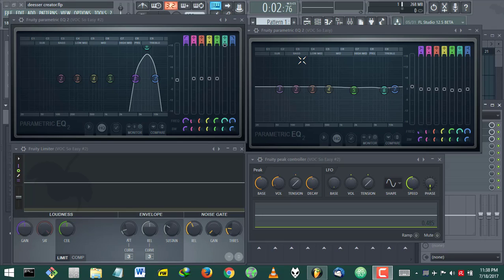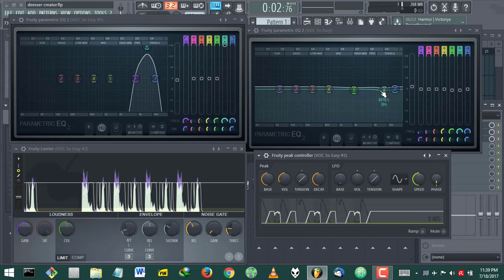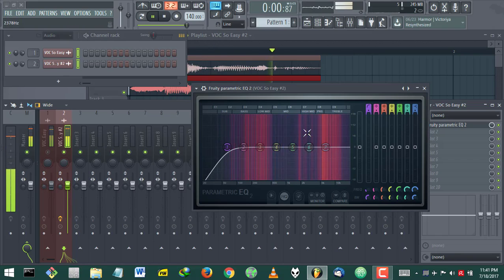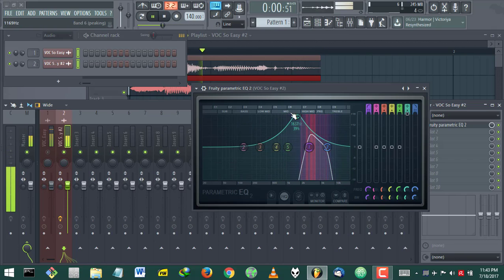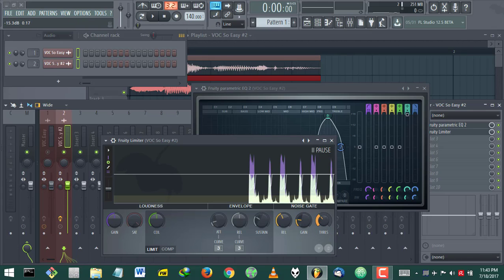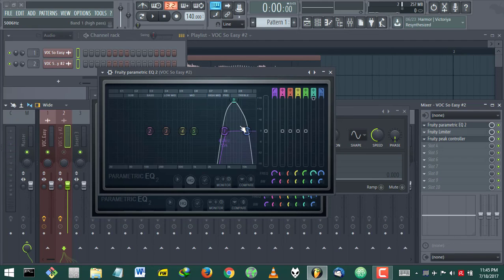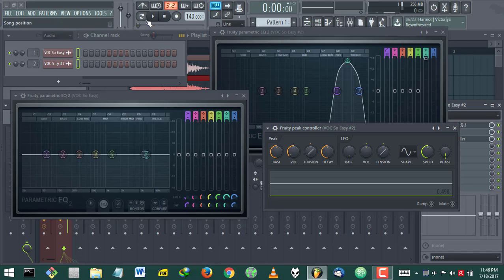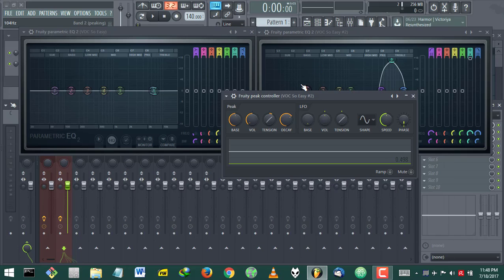Creating a de-esser with channel routing and EQ compression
Create a more controllable de-esser without a de-esser plugin
How a de-esser really works is not just by cutting the s-frequencies on the whole vocal, but by cutting it only when it is present. Lets set this up with in fl-studio